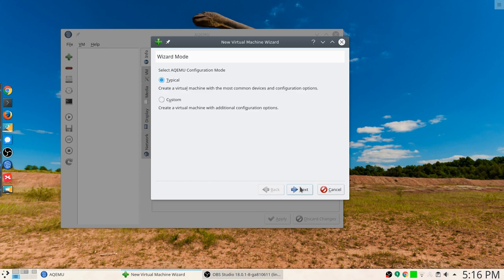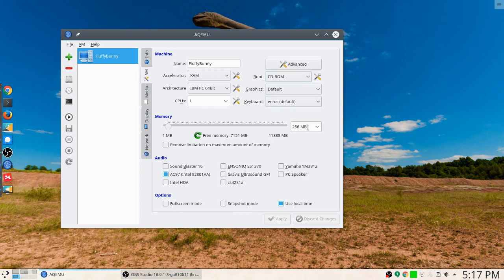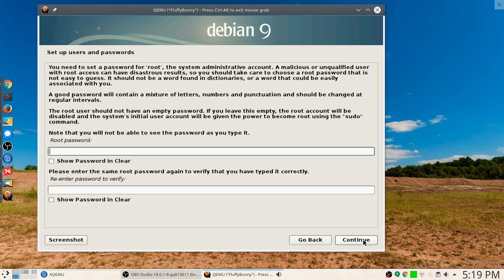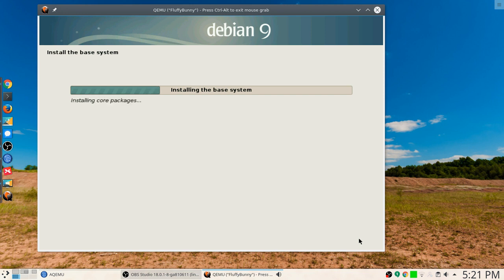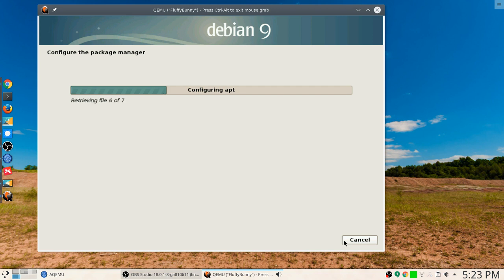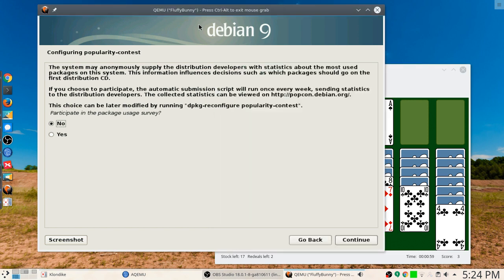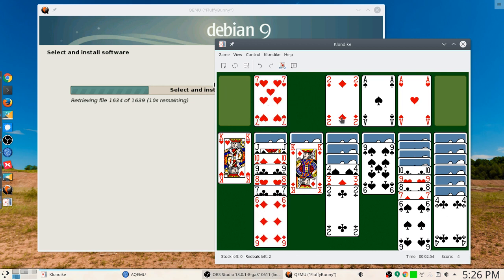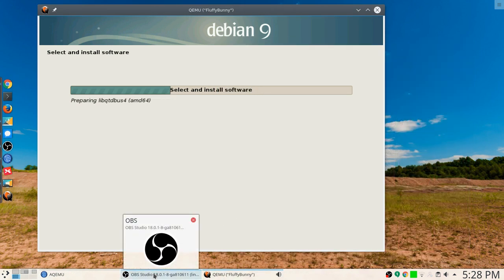Installing Debian 9, Live!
I decided to do this installation of Debian 9, live, without any edits. It's a bit of an experiment. Would you like to see some Linux and open source software demonstrated, live, with the opportunity to comment or as question as I go?